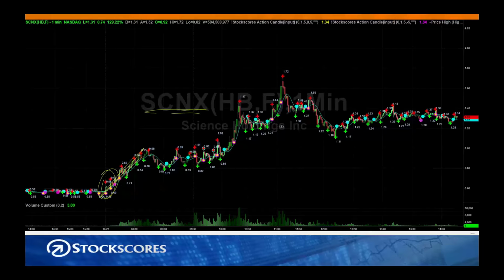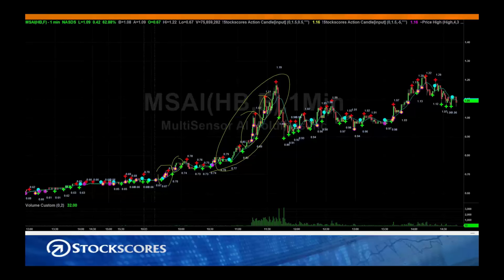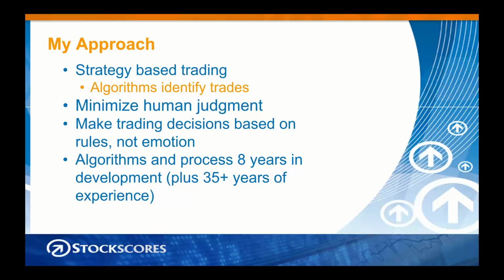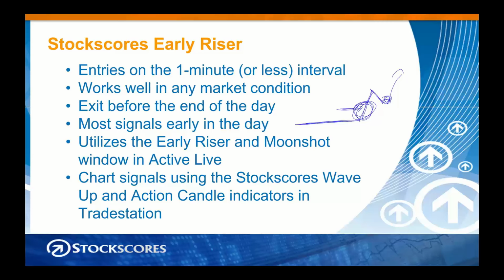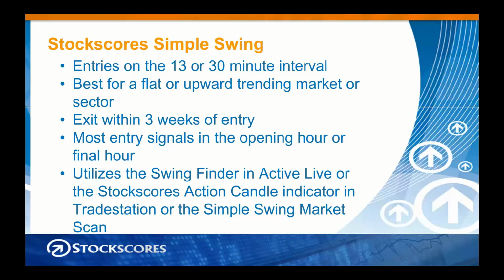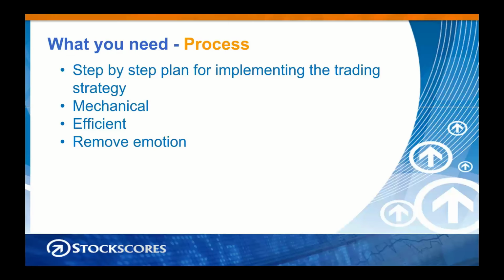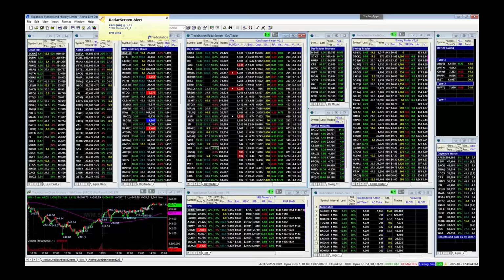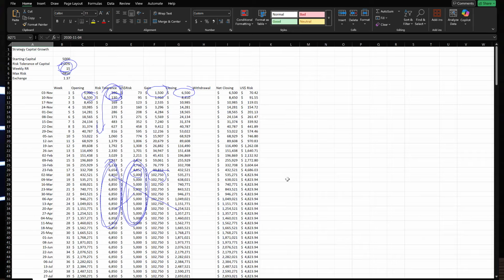My Day and Swing trading Strategies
I have traded stocks for 35 years using simple principles that focus on the best day and swing trading opportunities. In this video, I provide an overview of my favorite strategies.